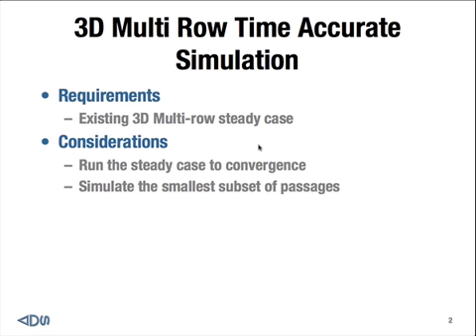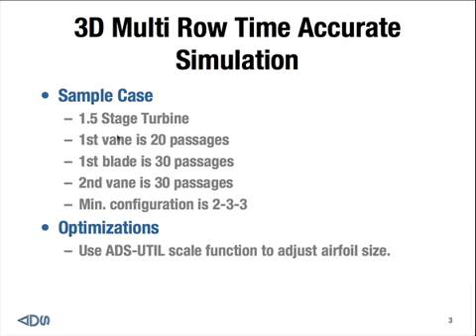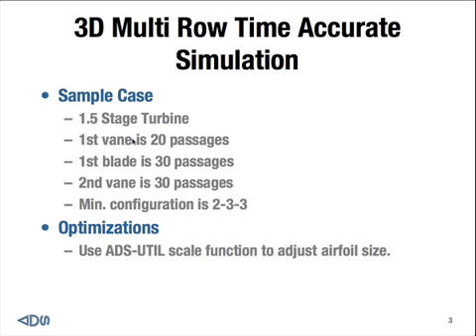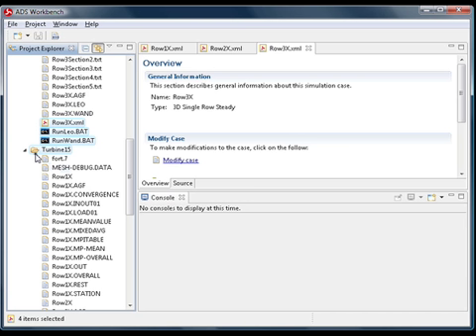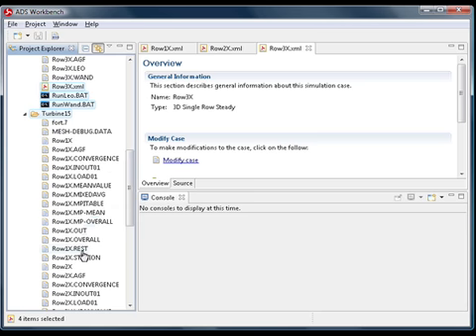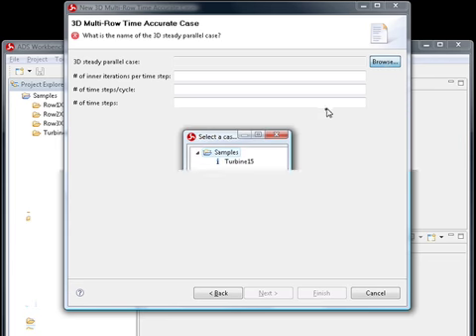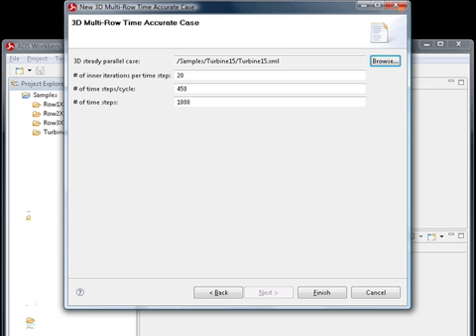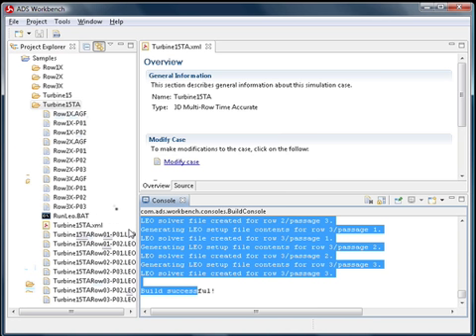ADS Workbench (3D Time Accurate)